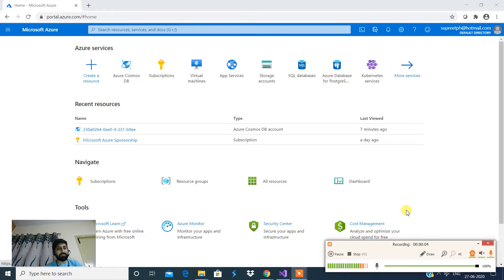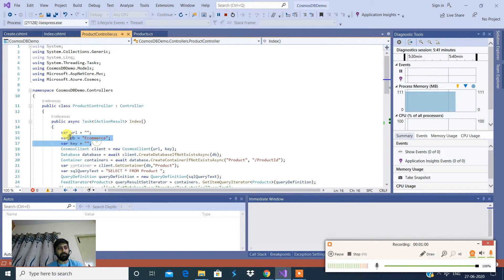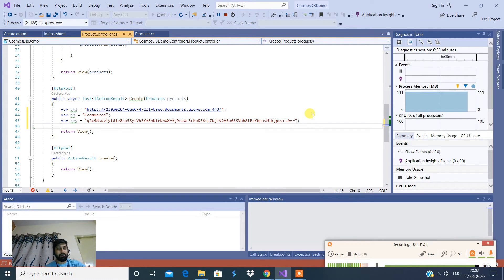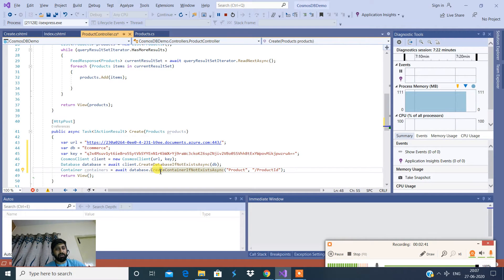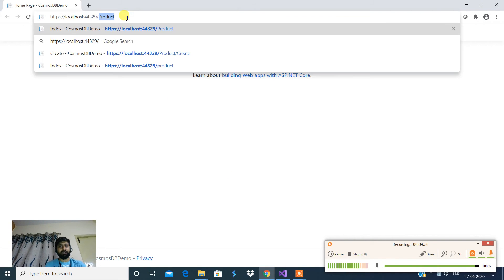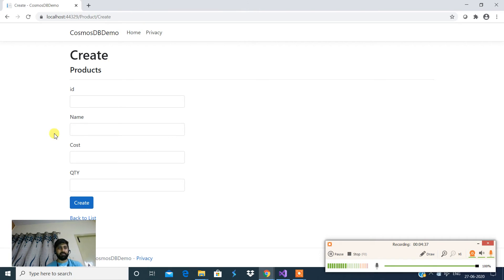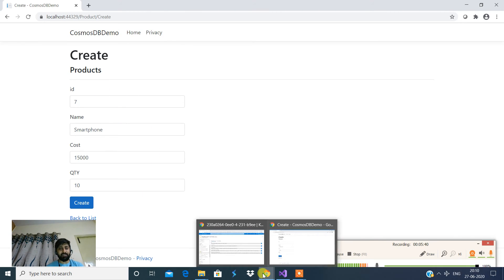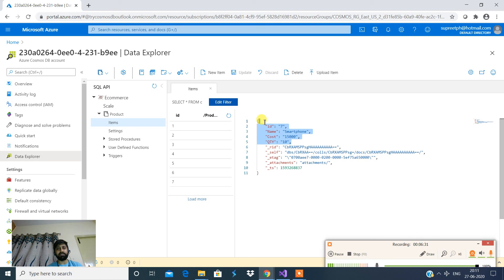Azure Cosmos DB | how to insert records from .net core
how to insert records to azure cosmos db from .net core